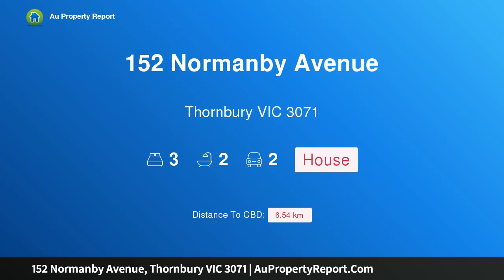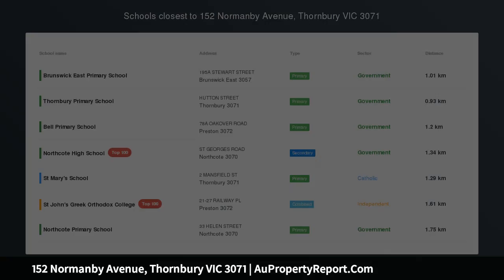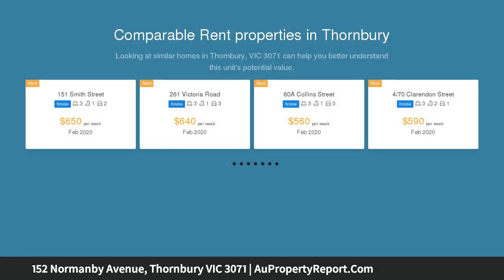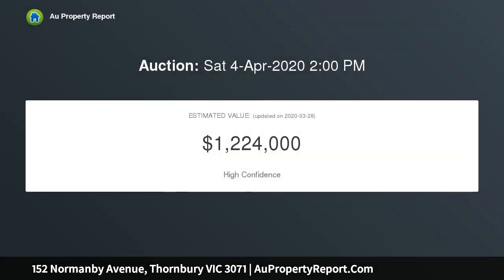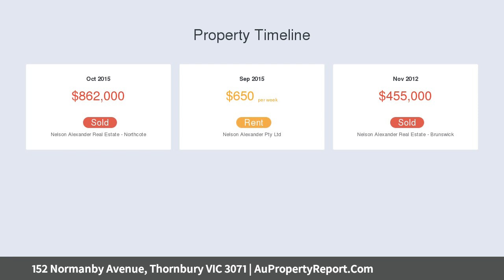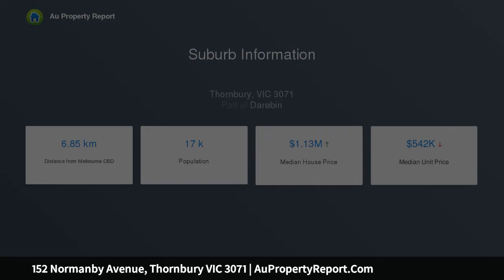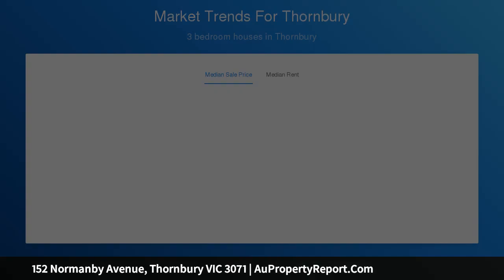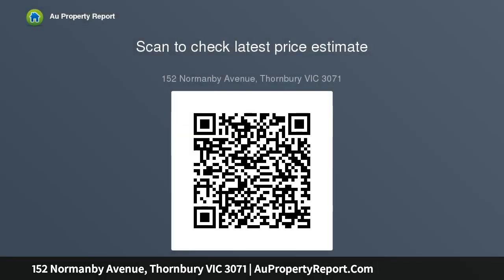152 Normanby Avenue, Thornbury VIC 3071 | AuPropertyReport.Com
152 Normanby Avenue, Thornbury VIC 3071
Property Type: house
Bedrooms: 3
Bathrooms: 3
Car Space: 2
Captivating Californian with Parkland Proximity